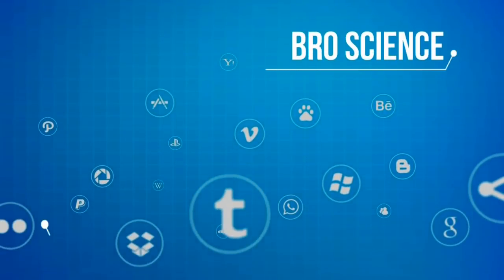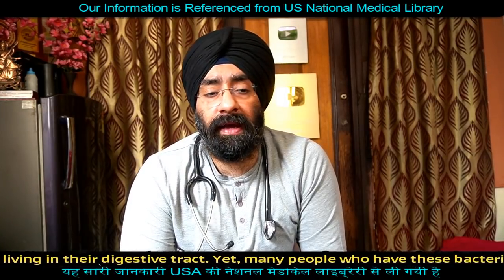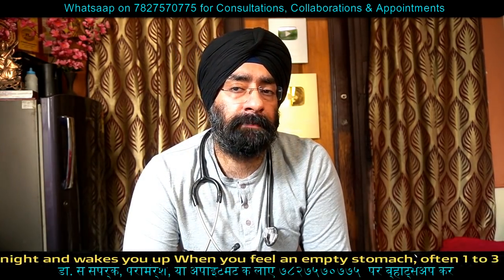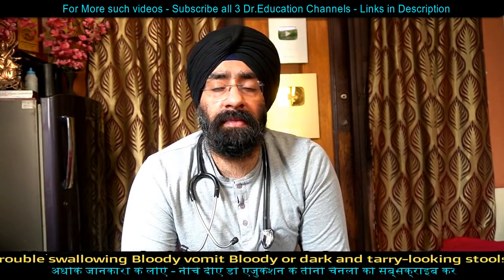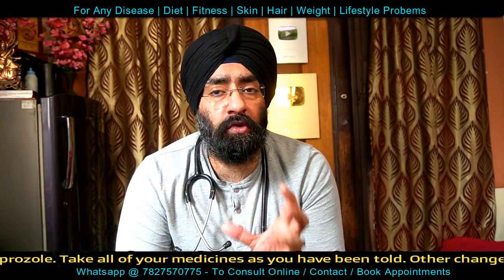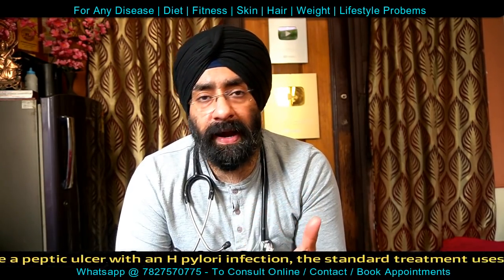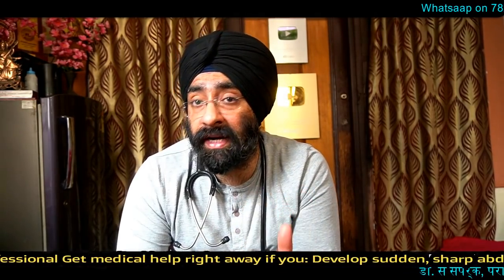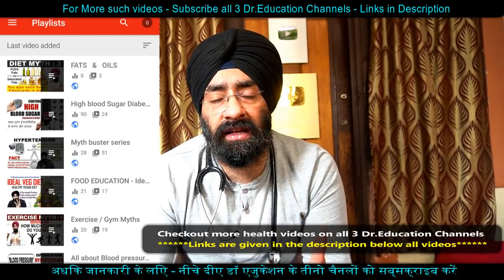Understand Peptic Ulcer | Dr.Education Hindi Eng